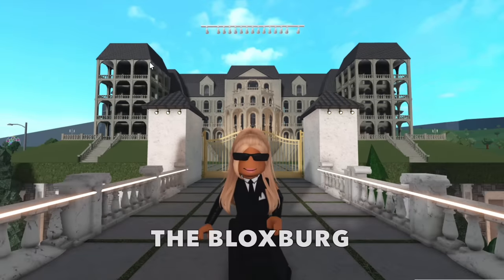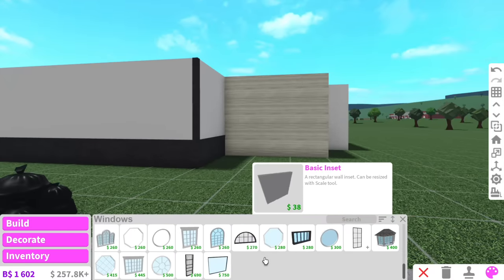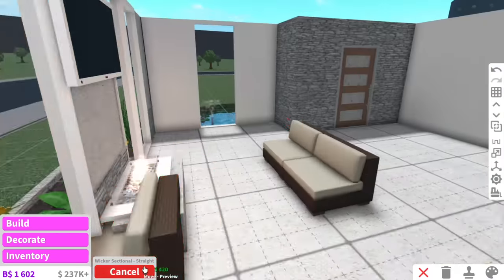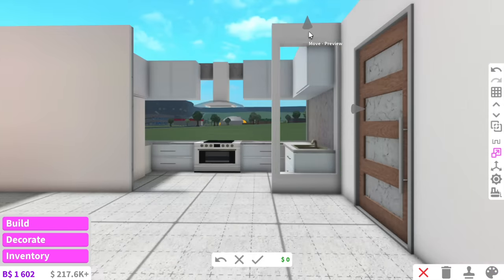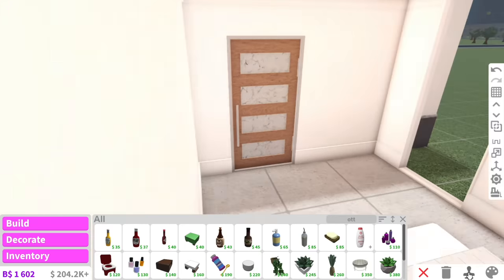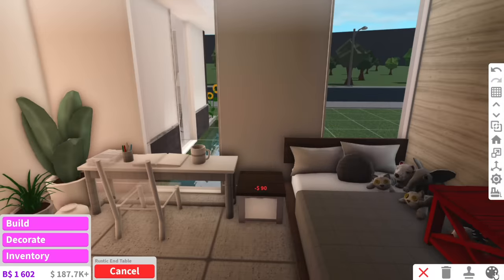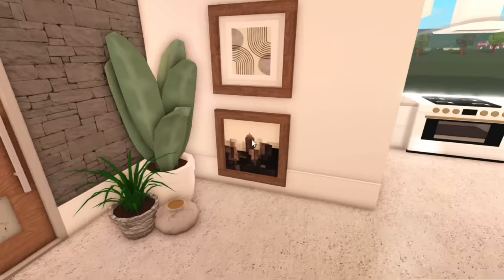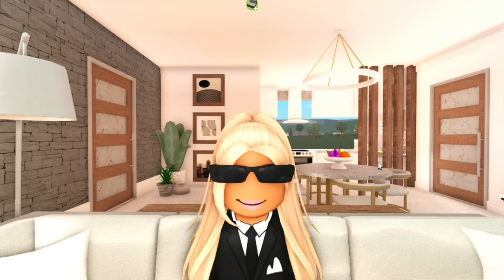RENOVATING THE BLOXBURG STARTER into a MODERN HOUSE | roblox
renovating another bloxburg starter house into a modern house